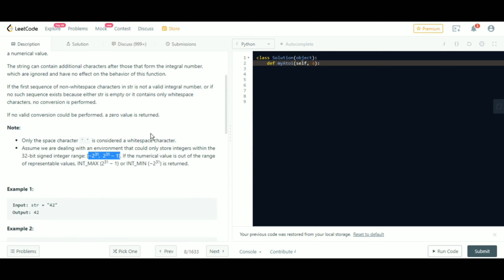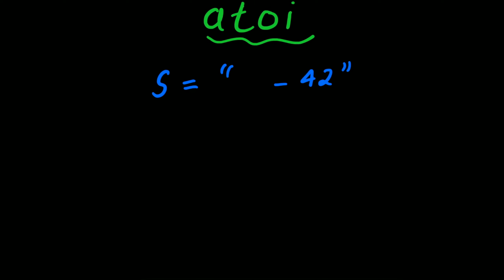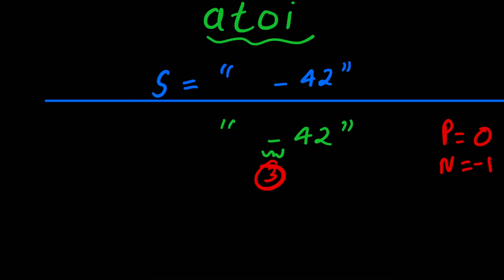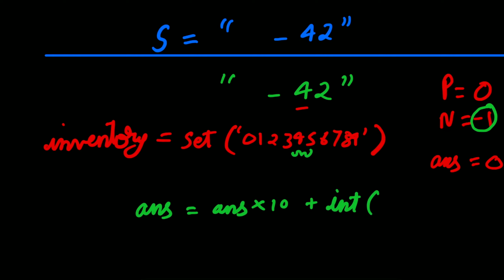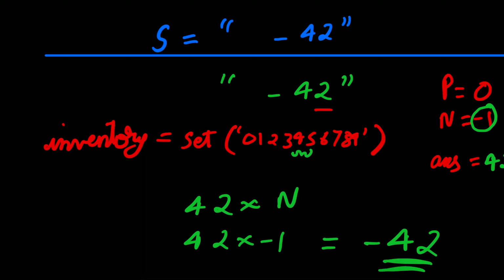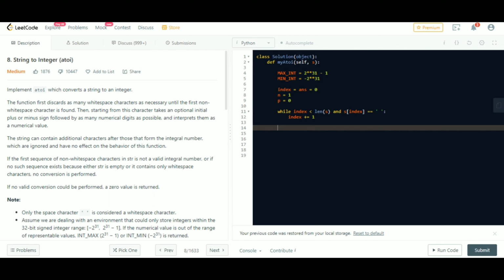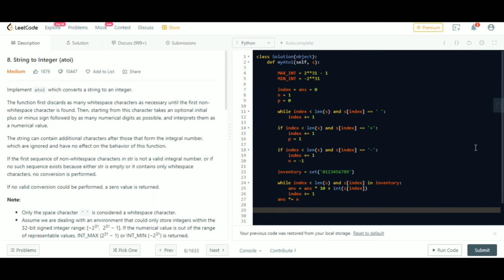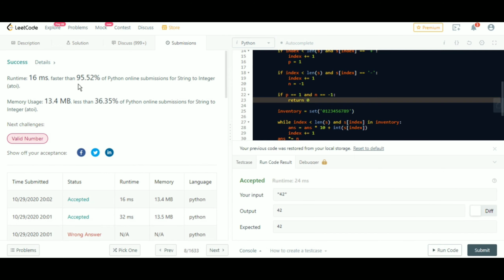LEETCODE - STRING TO INTEGER (ATOI)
Hey so in this video i will be telling you about the 8 leetcode problem that is string to integer...